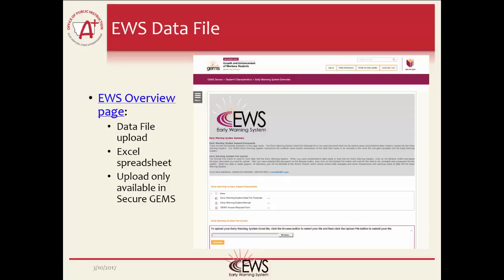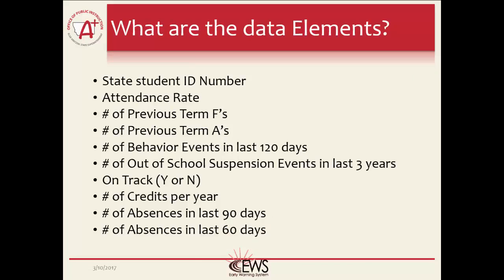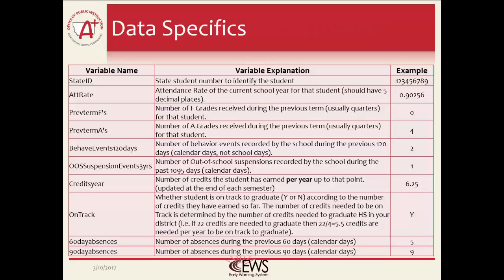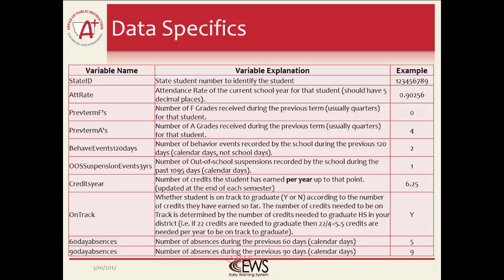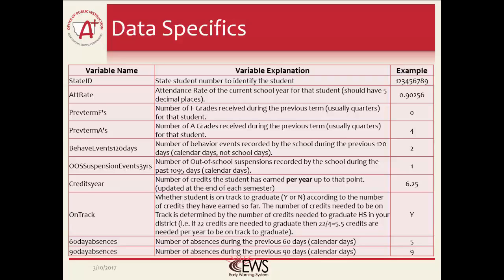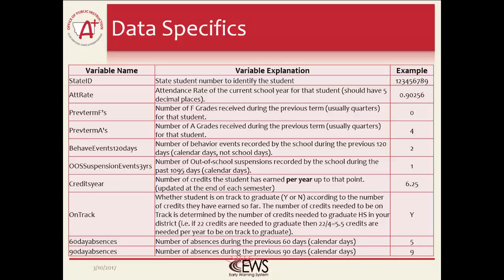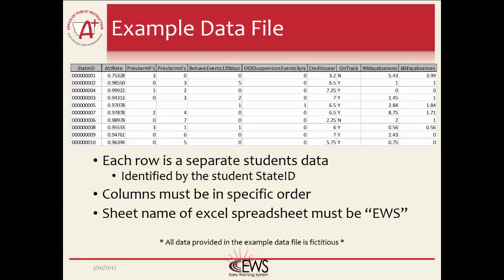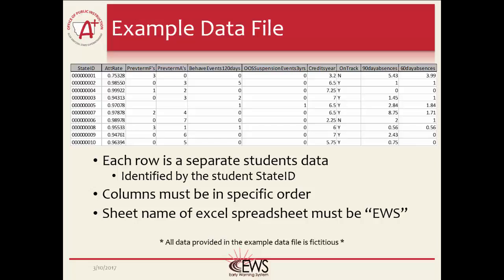The Montana Early Warning System: Preparing Data File (General)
This video describes the data file schools need in order to use the EWS.  This lesson covers the format and data variables needed in the data file.